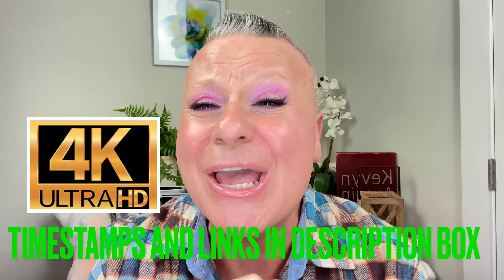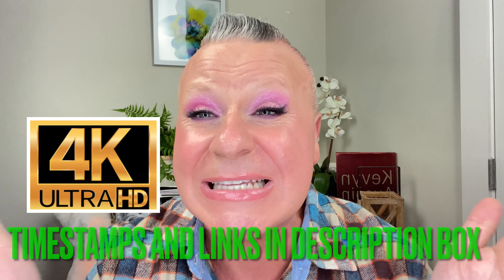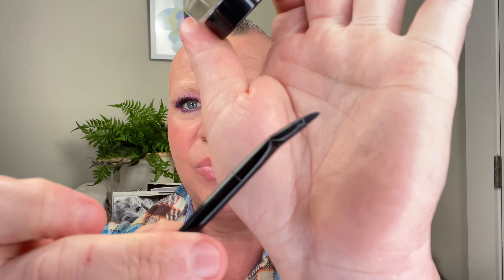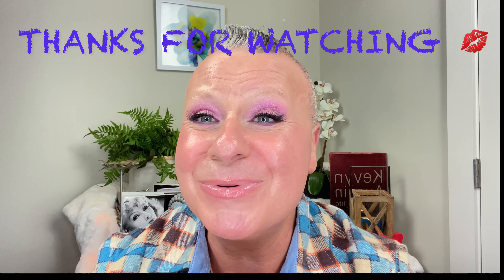BEST OF 2021 BROWS, EYELINERS, AND MASCARAS | BESTOFBEAUTY BESTOFMASCARA BESTOFEYELINER #2021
⏳TIMESTAMPS⏳
INTRO-.15
BROWS-1:00
EYELINERS-8:52
MASCARAS-20:54

👋👋👋Hey Everyone!!! hope your all doing well and having a good day:) We are almost done with the series! There is one more left after this one:) I hope this helps you guys on making some decisions about liners, brows and mascaras. This was filmed at the beginning of the month but so many new launches, pushed it back.  ❤️

My Linktr.ee and LTK Links. Also, in my bio on Instagram.

These products were purchased by me for this channel; unless given to me in PR, a gift or a sample.  None of this was sponsored or paid for, unless otherwise noted.  These are my opinions and mine only.  For entertainment, product, and educating consumers or people that love makeup like I do😍

🛍❄️🛍❄️Shopping Links And Products Mentioned

BROWS
Boy De Chanel Brow Pencil in Grey
Charlotte Tilbury Brow Cheat
Charlotte Tilbury Brow Lift
Huda Bombshell Brows in Neutral Blonde
Kevyn Aucion Precise Brow in Brunette
Jason Wu Groomed By Mr. Wu Brow In Medium

EYELINER
Huda Precise Liquid Liner
Hindash Heroline Liquid Liner
Maybelline Lasting Drama Gel Liner
Maybelline Lasting Drama WPROOF Liner
Urban Decay 24/7 Eyeliner
PAT MCGRATH Permagel Eyeliner Pencil in Black Coffee
Flower Beauty Forever 24-Emerald
Charlotte Tilbury MAGIC EYE DUOS

MASCARAS
Maybelline Sky High Mascara
Rare Beauty Mascara
VICTORIA BECKHAM Future Lash Mascara
Lancome Lash Idole Mascara
Lorac First Class Lux Lash Mascara
Huda Beauty Legit Lashes Mascara
Dior Pump N Volume Mascara
Armani Eyes To Kill Lengthening Mascara

Rephr Brushes
BK Brushes

Vera Calm-Divide By Nine

Be Safe😷
Be Strong💪
Be Proud🥲
Stand Tall🌳
Love yourself❤️

🦋💐🐝🌺💋XOXO Gabe